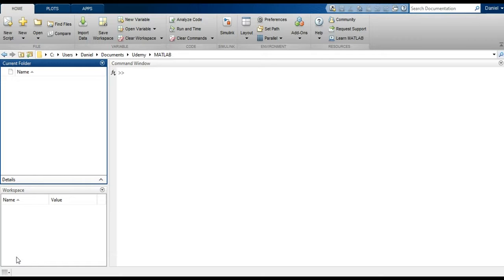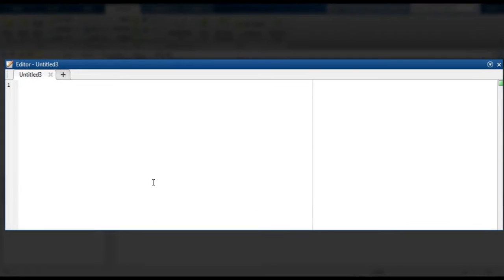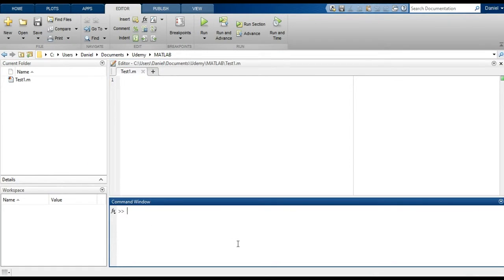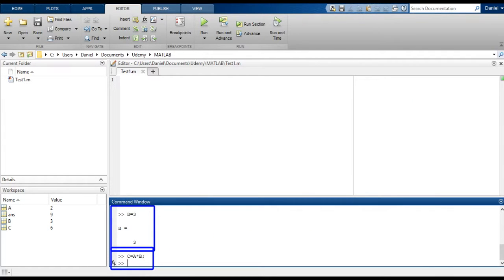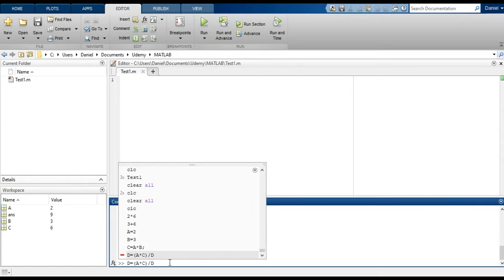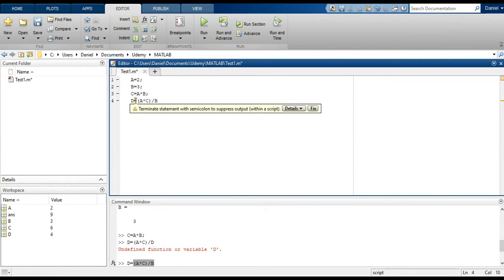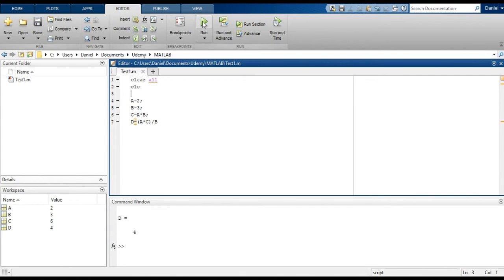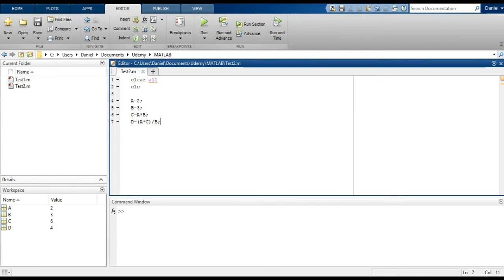Udemy - Intro to MATLAB under 3 hours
This course (MATLAB programming in under 3 hours) will take those new/beginners in MATLAB through very important basic topics in MATLAB to allow them to get up to speed very quickly (less than 3 hours). The course will explain how to perform certain tasks in MATLAB showing you (line by line) how to write the code.